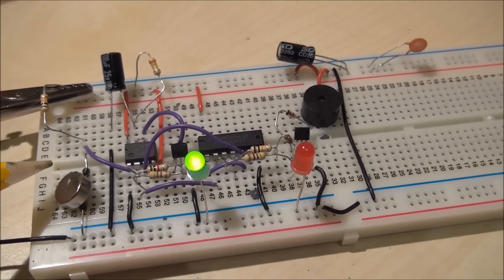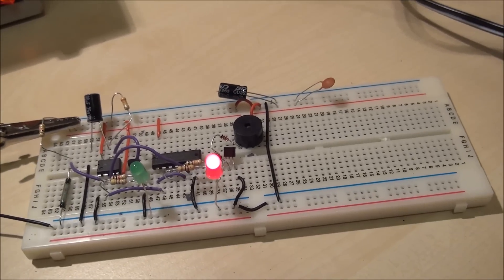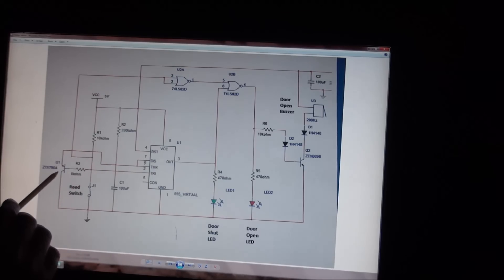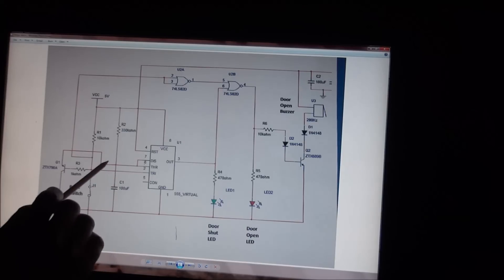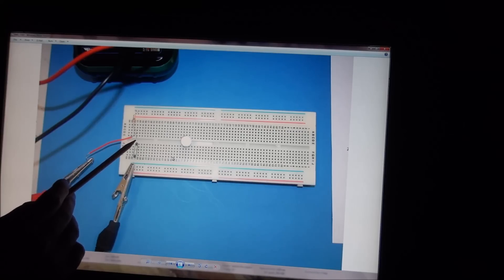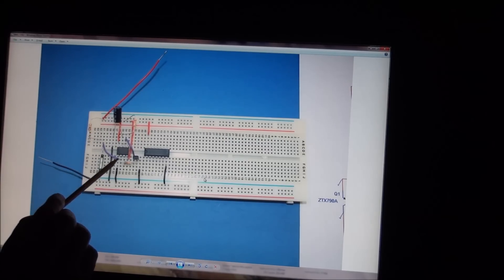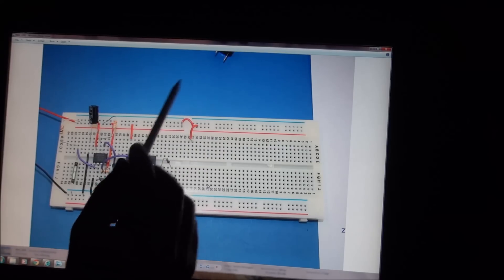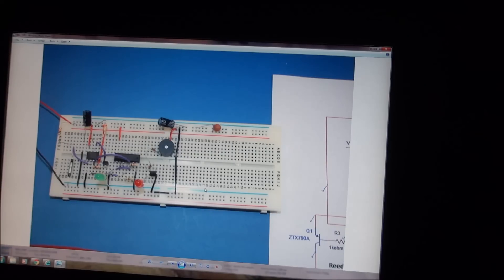Timed Door Alarm using 555 monostable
This timed alarm can be used with any door but would be especially useful on a freezer door. Intermediate electronics project. Recommend you watch in hd.